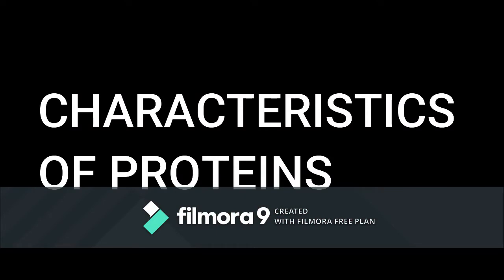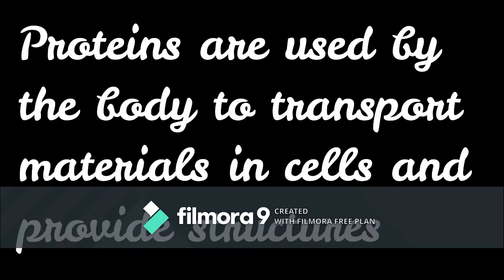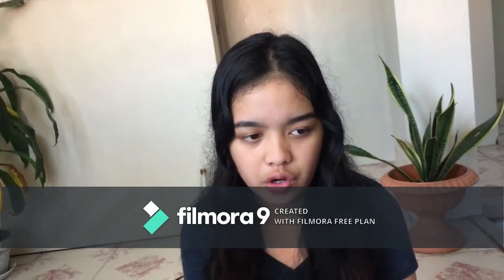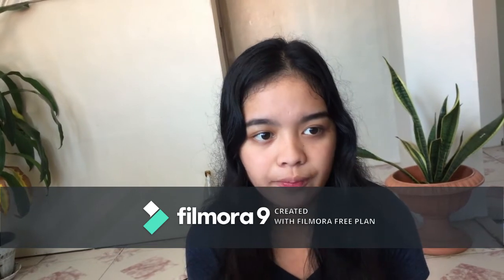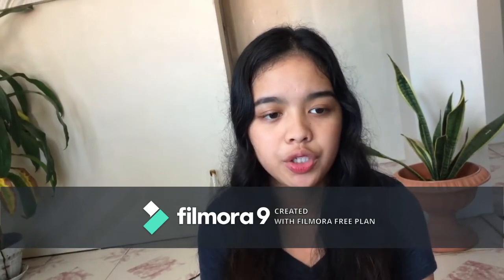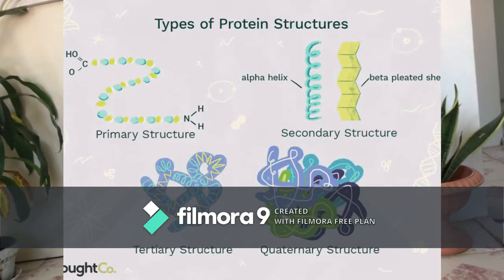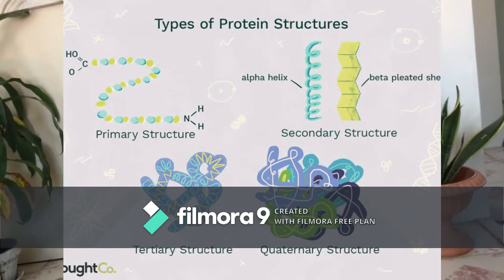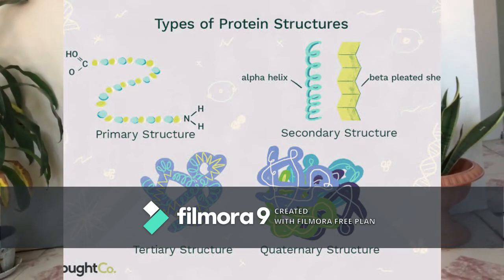proteins chapter 3|paderoBsn1A